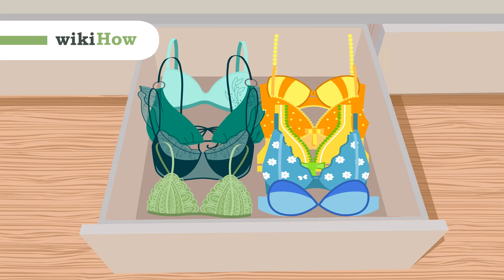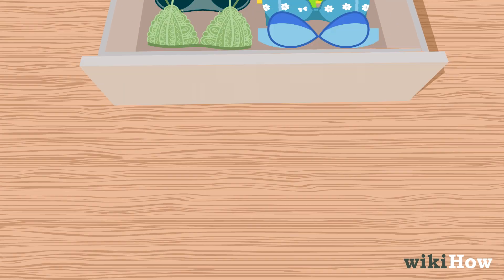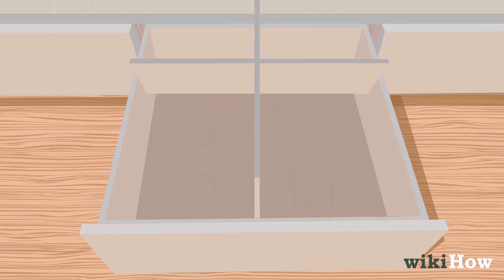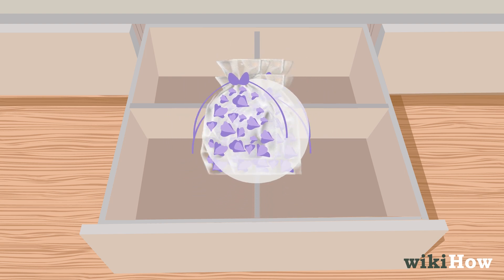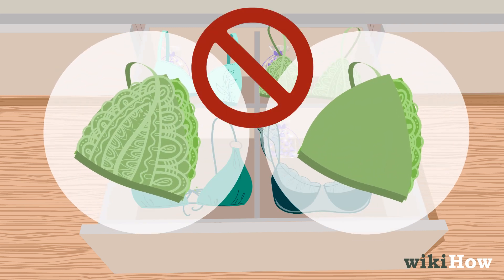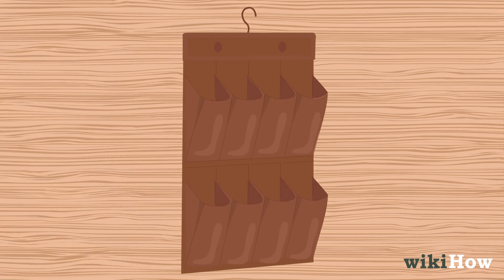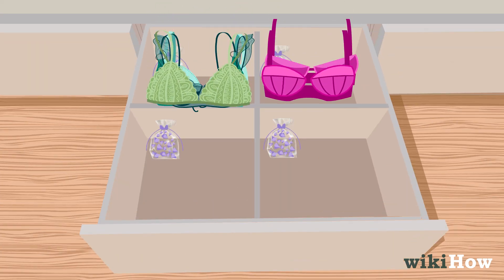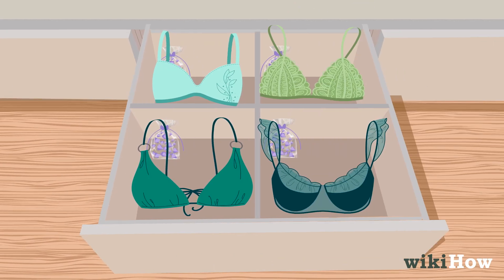How to Organize Bras